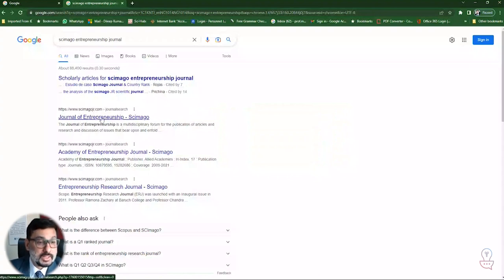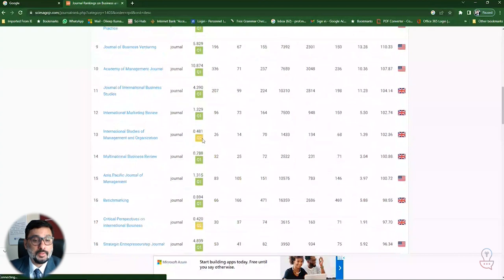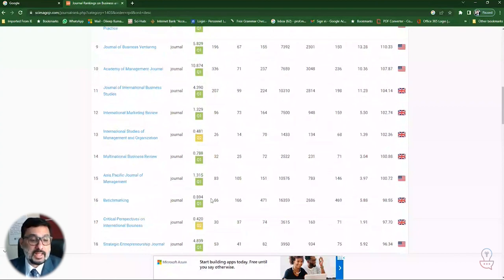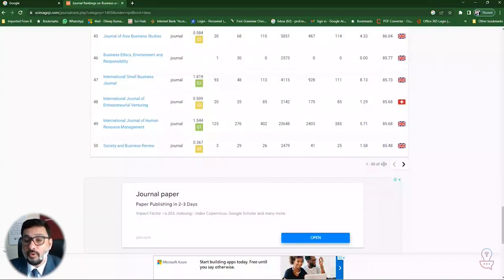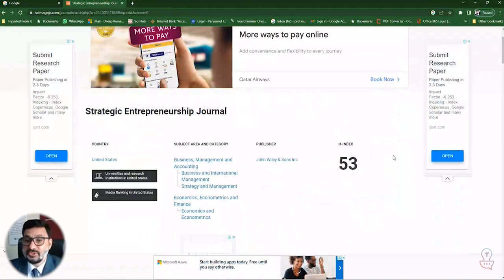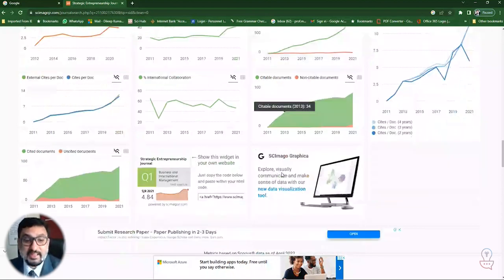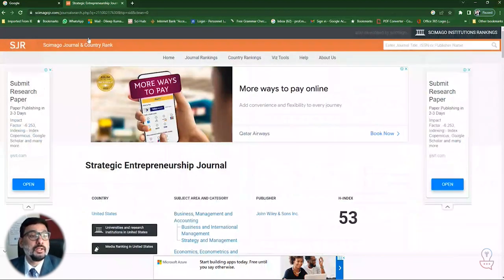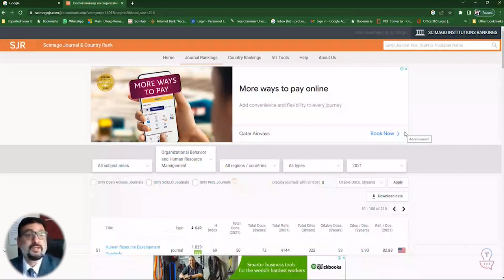Part 2: Description, Importance, and Purpose of Literature Reviews